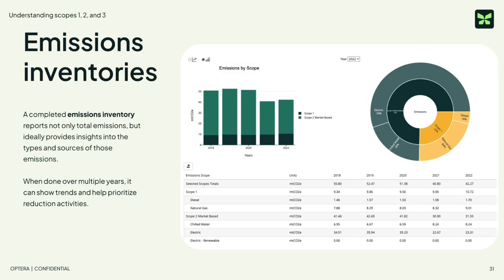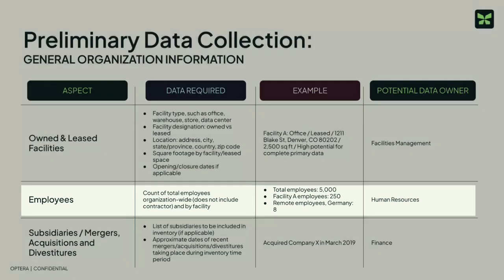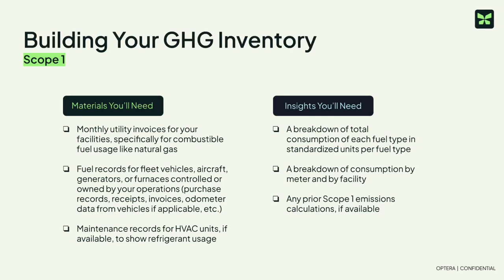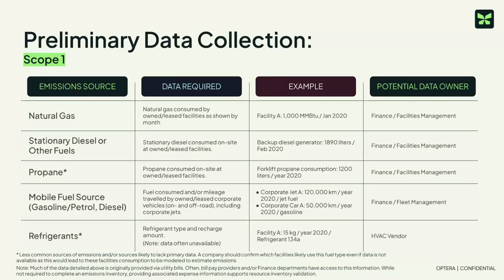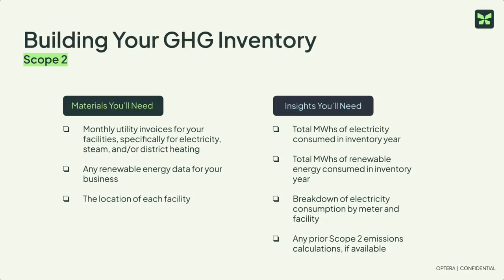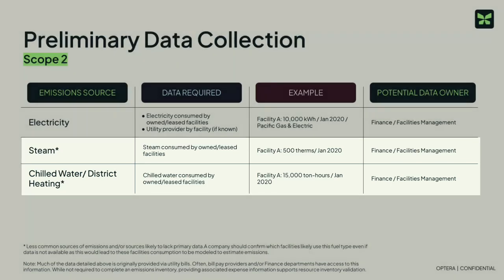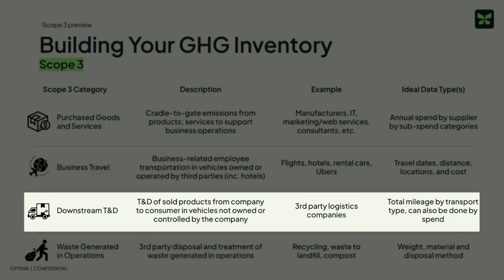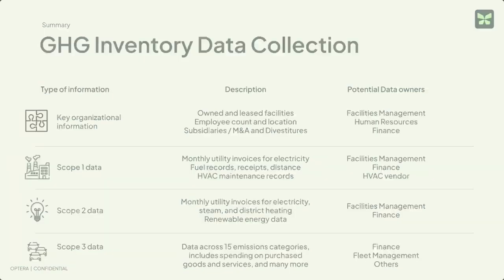Intro to GHG accounting: Where to find data for your GHG inventory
Understand common data types required to complete a greenhouse gas emissions inventory for your organizations -- and where that data likely lives.